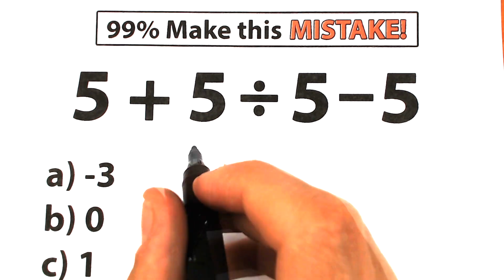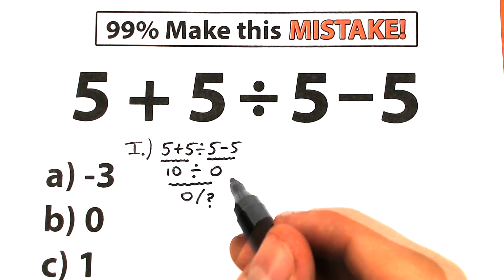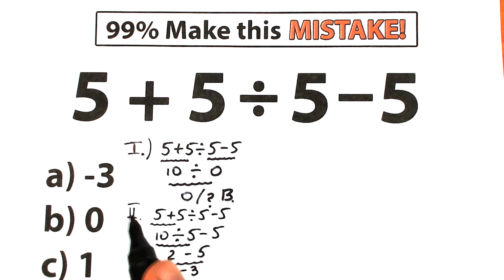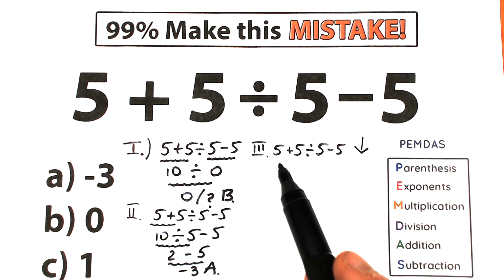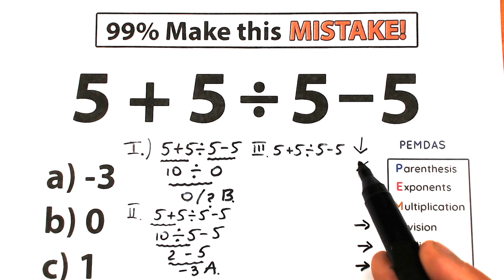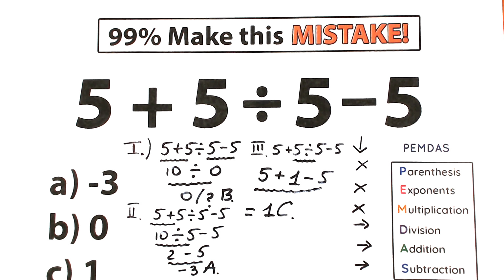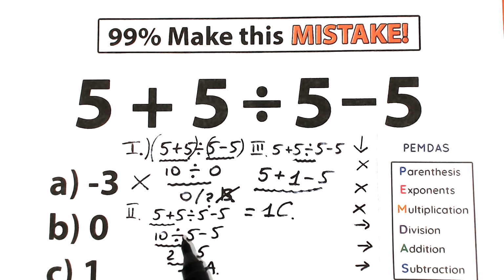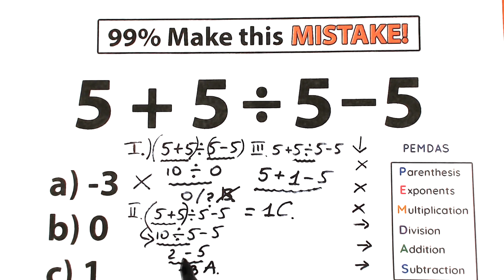5 + 5 ÷ 5 - 5 = ❓️ Be Careful ! Don't Make this Mistake!